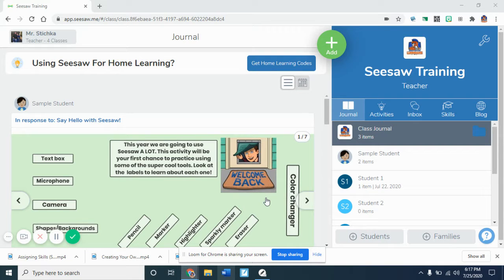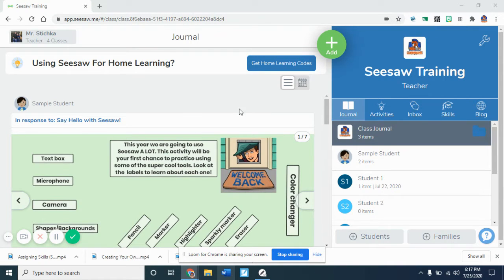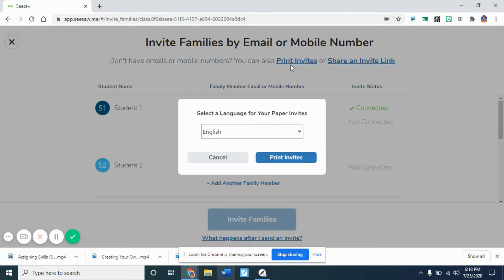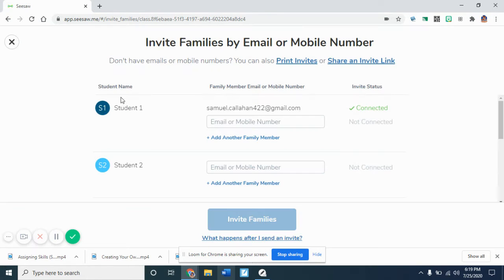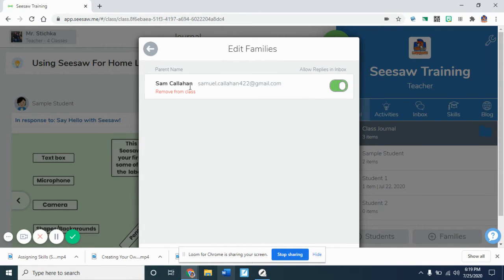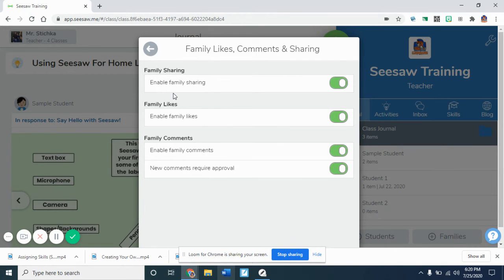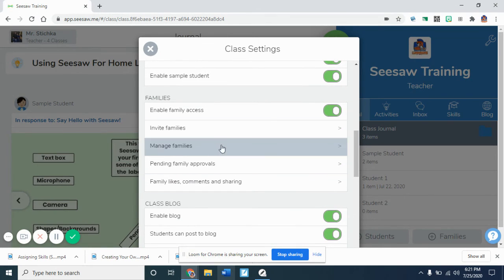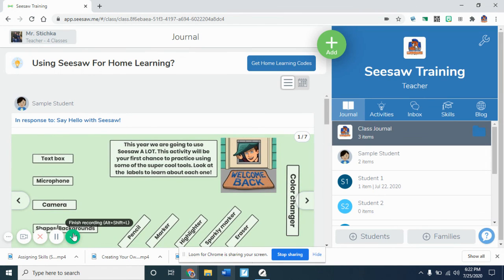Family Settings for Teachers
This video shows teachers how to control family access and family settings for viewing and sharing content on Seesaw.